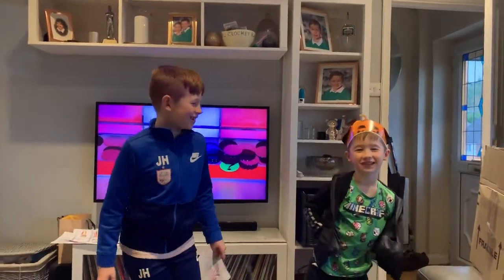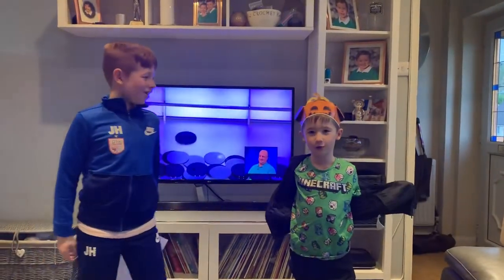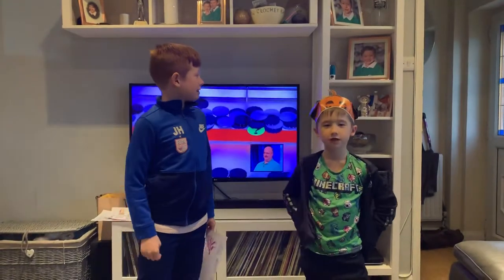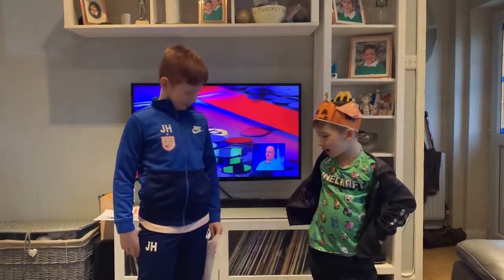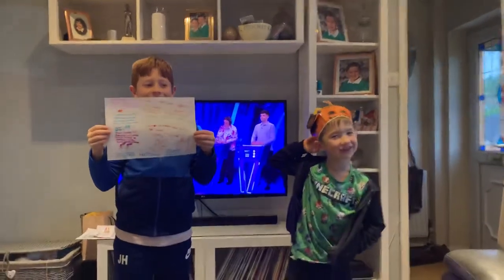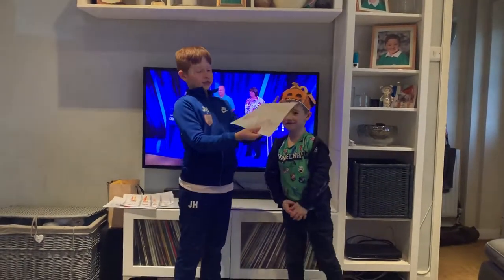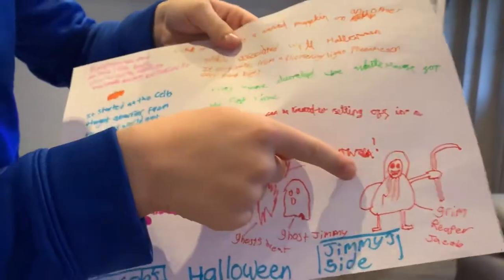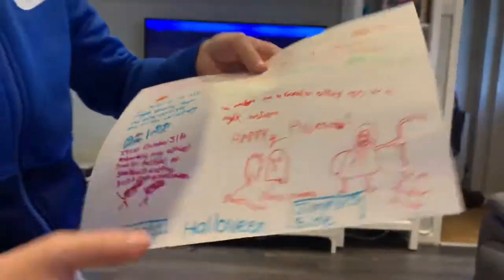Jacob and Jimmy researching Halloween